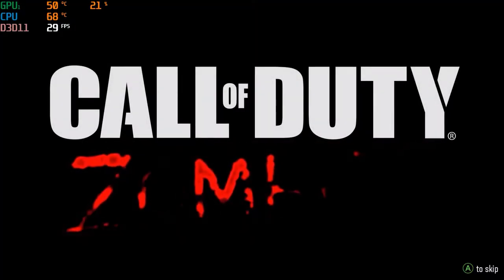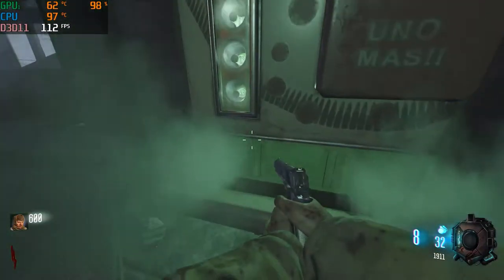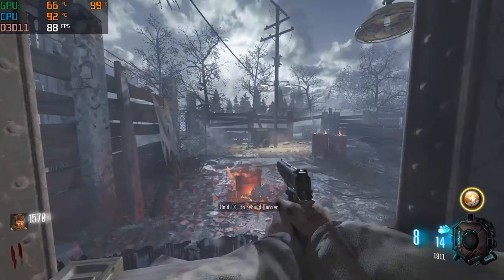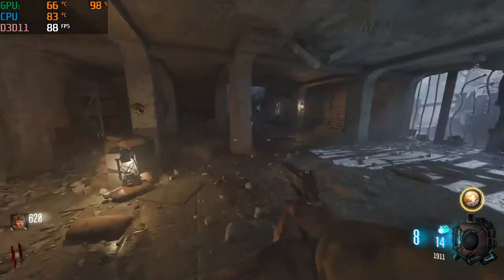Hp Pavilion Gaming laptop | GTX 1650 | i5 9300 CPU | Black Ops 3 Test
In this video Im testing Black ops 3 zombies and multiplayer getting around 60-100FPS on Both!

8GB RAM Upgrade

8GB RAM Upgrade

2070 Super Graphics Card

Ryzen 3800x